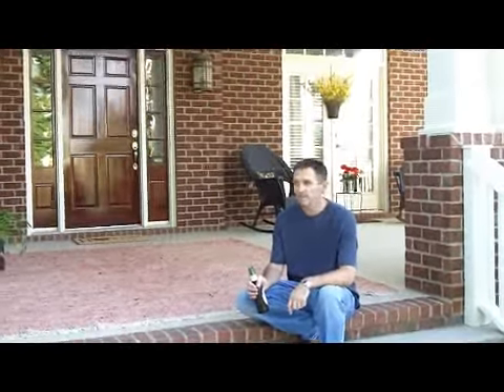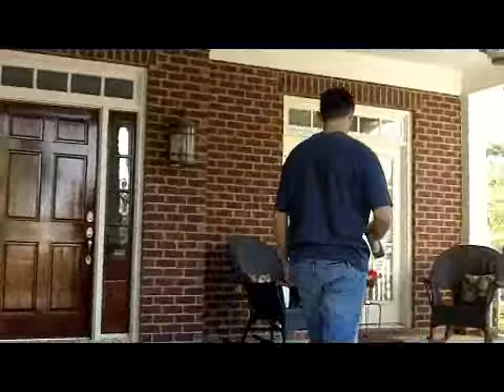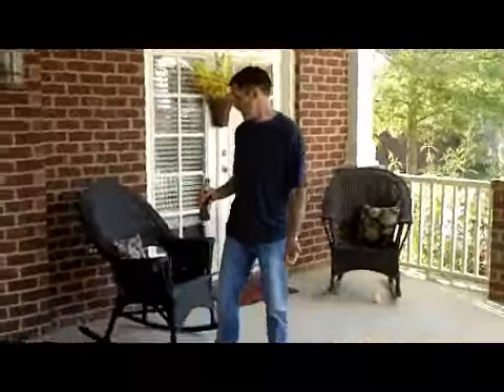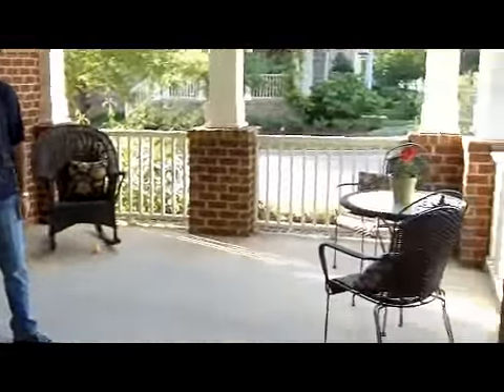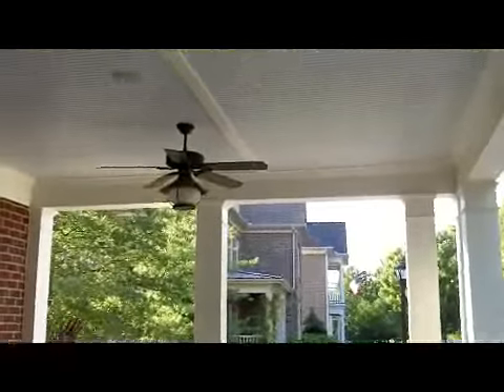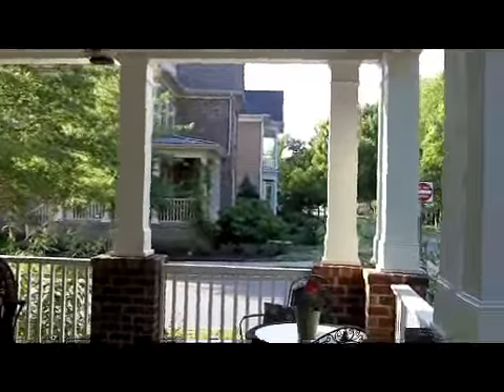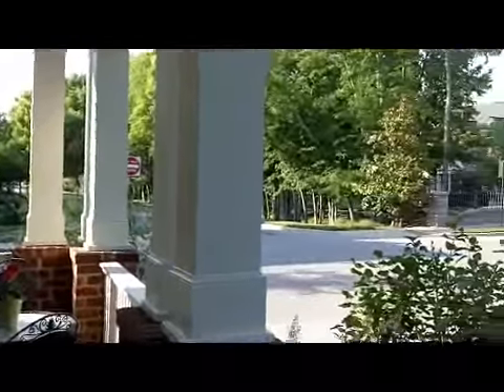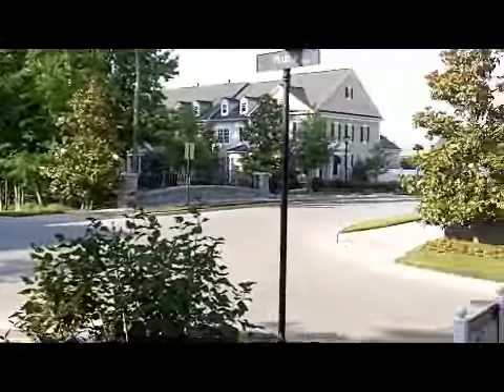201 Pearl St Luxury Home for Sale - Front Porch is awesome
Home For Sale in Westhaven at 201 Pearl Street Franklin TN 37064.  Located 3 miles west of Franklin TN on what is likely the most beautiful residential street in America.  The corner lot and enormous front porch overlook the winding creek and tree lined boulevard.

The home's location is central in the Westhaven community in the center of the communities amenities.  The Residents Center, with pools and tennis courts is 2 blocks away, 3 blocks away is Pearre Creek Elementary School. 23 blocks to the elaborate fountain square, 1 block to Vanderbilt Medical Center and just a few more blocks to the Harris Teeter and other great town center shoppes.   The tree-lined boulevard across the street hides a walking path, a reflection pond, and a playground area quietly tucked at the other end of the block.

This homes features include:
Luxury Styling and appointments (Tile, one custom floorplan, Granite, etc)
Master Bedroom on the main level
4 Bedrooms and possible 5th Bedroom
3.5 Baths
Formal Dining area
Spacious Foyer
Mud Room from the garage
Oversized Laundry Room
3 Car Garage
Abundant Front Porch Overlooking Creek and Tree-Lined Street
A Media Room and a Bonus Room
Media Room has a Hobby Nook
Gardening Courtyard

The Grumbles Team
EXIT Realty of the South